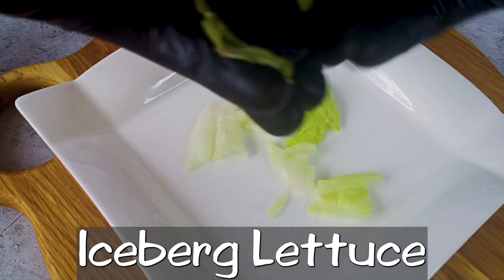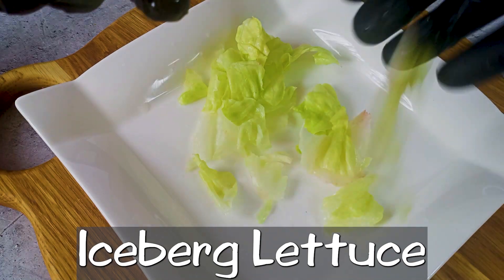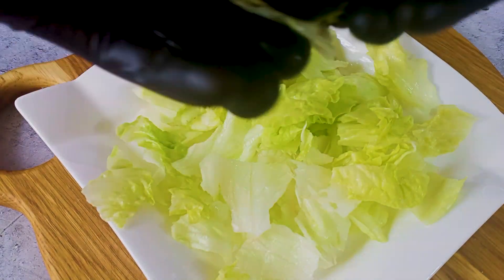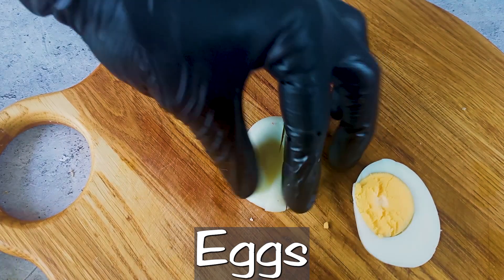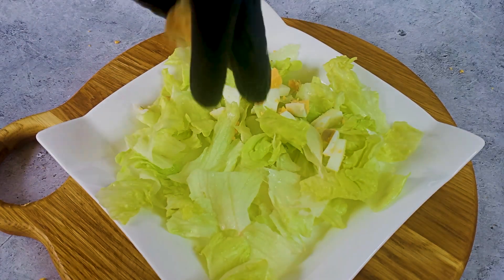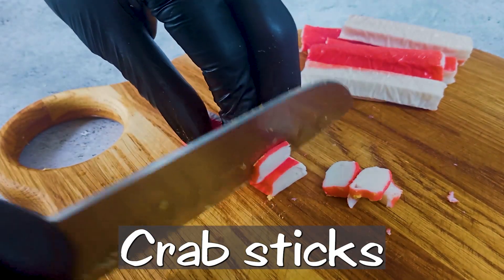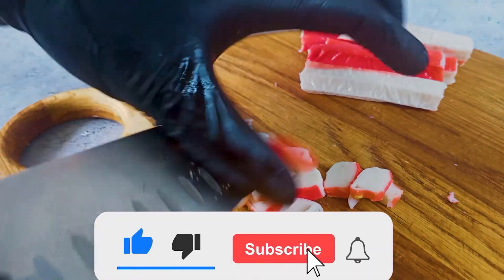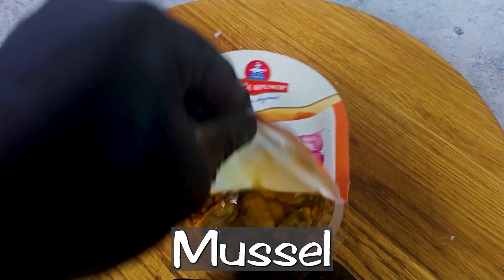I will never stop making this salad.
0:00:00 Iceberg Lettuce
0:00:10 Eggs 2 pcs
0:00:44 Crab sticks 6 pcs
0:01:05 Mussel
0:01:30 Cheese 50 gr.
0:01:50 Mustard
0:01:53 Bon Appetit

My friends, if you liked the video, you can help us become even better.
For this:
Write a comment or ask a question about the recipe